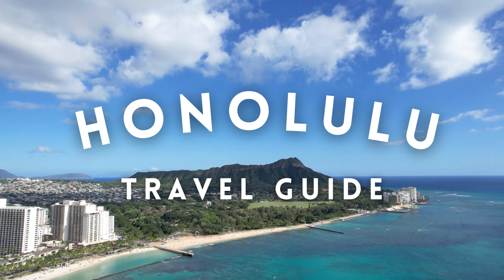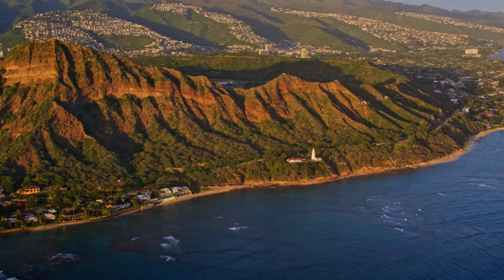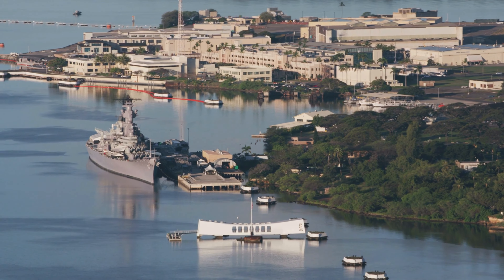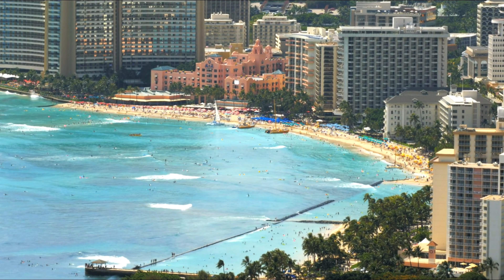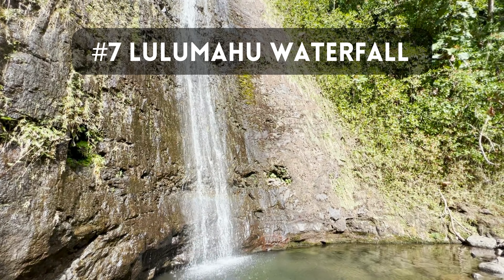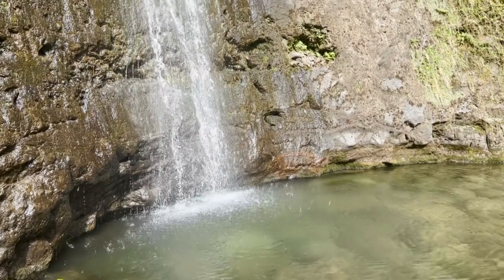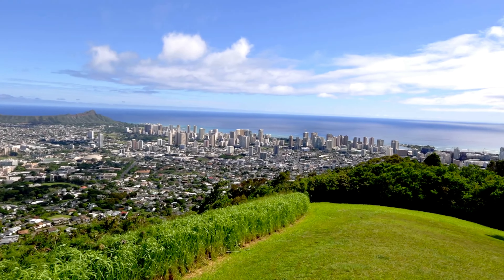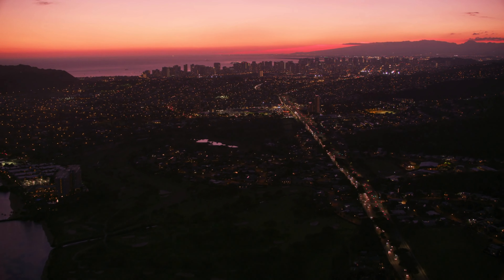Honolulu Travel Guide | 10 BEST Places To Visit In & Around Honolulu, Hawaii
Join us on a virtual journey to the breathtaking island of Oahu, Hawaii, as we explore the 9 best places to visit in and around Honolulu. From hiking to the summit of Diamond Head State Monument and experiencing the thrill of Waimea Bay to paying tribute to history at Pearl Harbor, there's something for everyone.

Relax on the iconic Waikiki Beach, discover the unique geological formation of Chinaman's Hat, and immerse yourself in the serene beauty of Lulumahu Waterfall. Marvel at the panoramic vistas from Tantalus Lookout and explore the famous North Shore. Get ready to be inspired and start planning your own Hawaiian getaway. Aloha!

Timecodes
0:00 - Intro
0:40 - Diamon Head Crater
1:12 - Waimea Bay
1:46 - Pearl Harbor
2:23 - Waikiki Beach
3:00 - Chinaman's Hat
3:42 - Hanauma Bay
4:15 - Lulumahu Waterfall
4:52 - Tantalus Lookout
5:29 - North Shore Oahu
6:13 - Outro